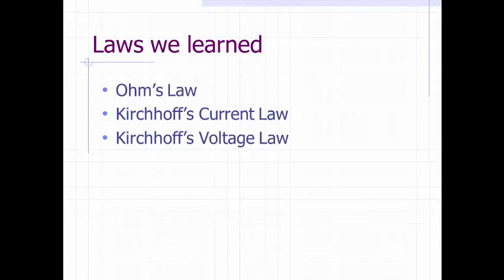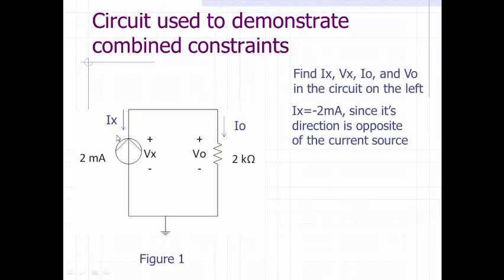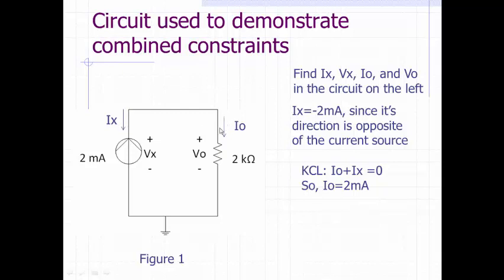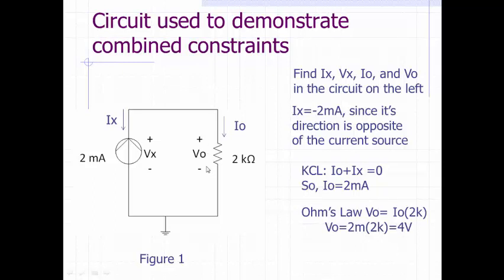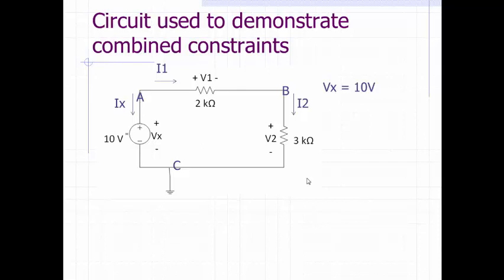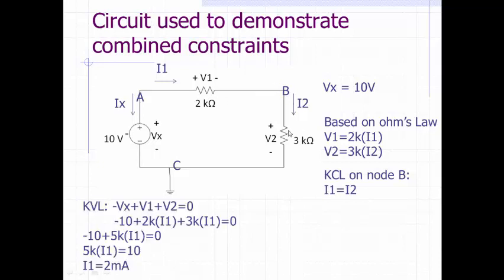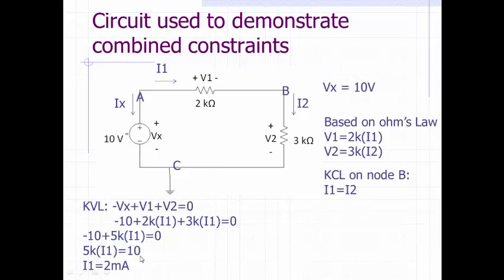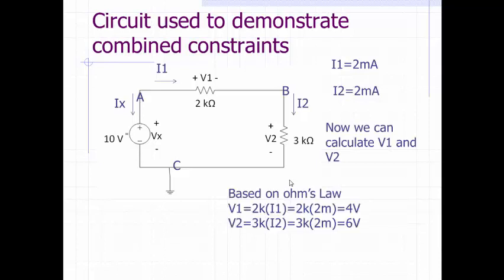Unit6 3 CombinedConstraints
Unit6 Node3 Combined Constraints